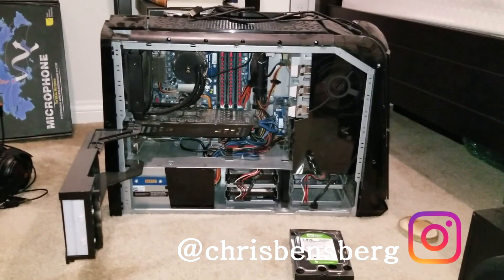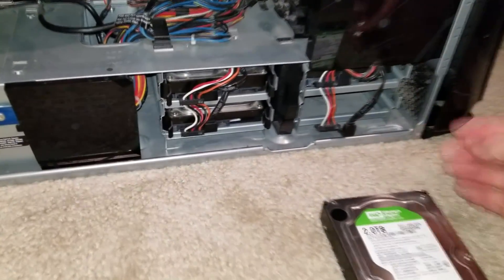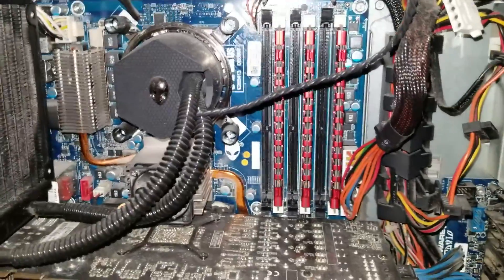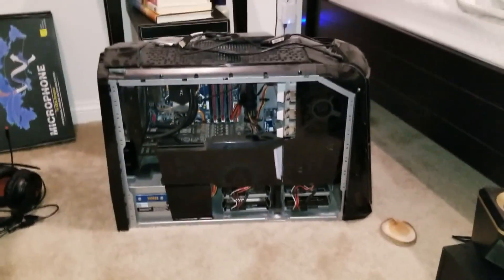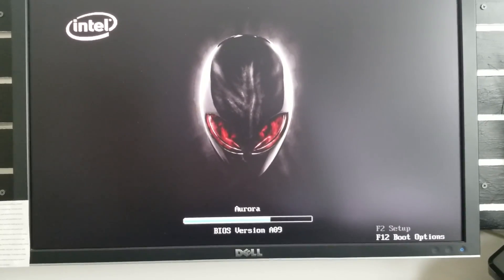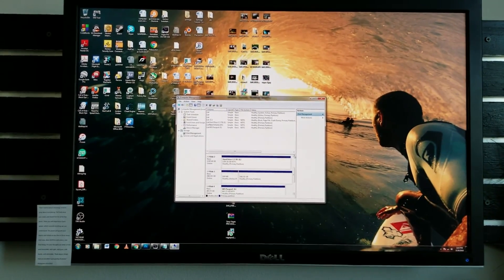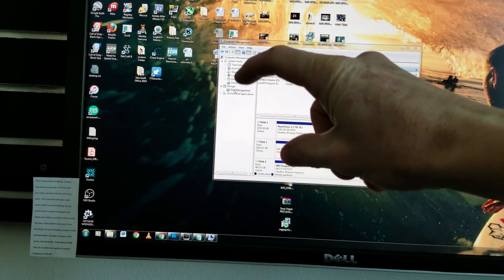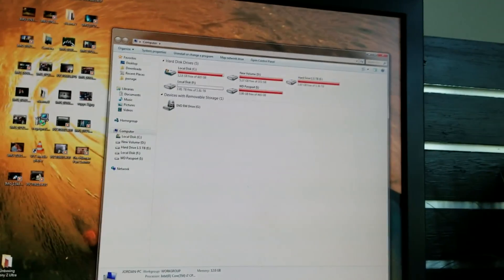How To Install New Hard Drive On Windows Desktop Computer & Fixing Potential Problems during install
Sata 2 Cable
Hard Drive
Solid Slate Drive

India Shoppers

Thank you coffee keeps me making great videos:
Bitcoin Send Here: 1LoMfSUF9p9stdxPqHPnzE3EjcGWfodMMN
Ripple XRP Here: rPVMhWBsfF9iMXYj3aAzJVkPDTFNSyWdKy

God Bless

In this video I show you how to install a new hard drive on you desktop windows computer. You might run into some problems during bootup and if you do this video will cover how to fix that. Also after installation if your hard drive is not showing up in the computer menu then I show you how to fix that as well. In my case I had to assign a drive letter to my new installed hard drive.